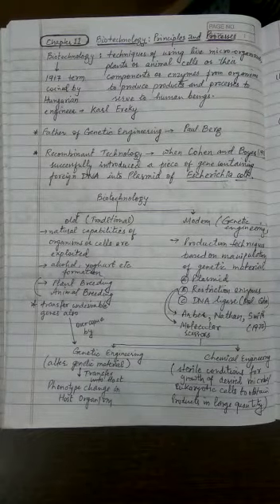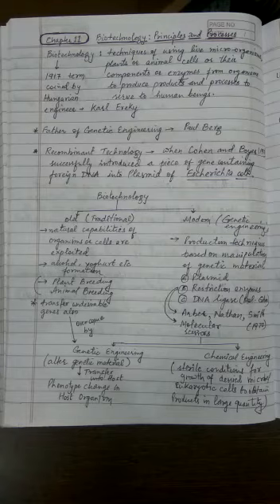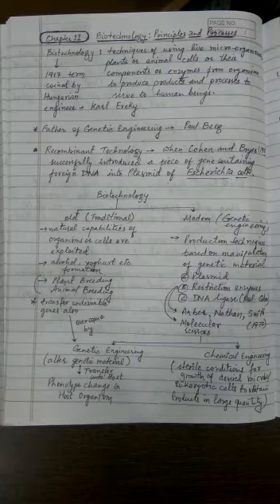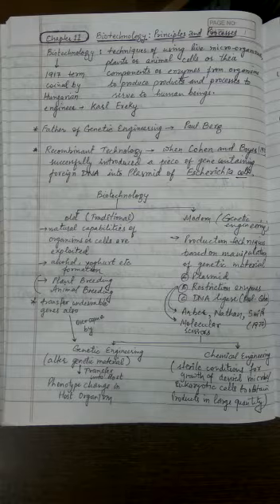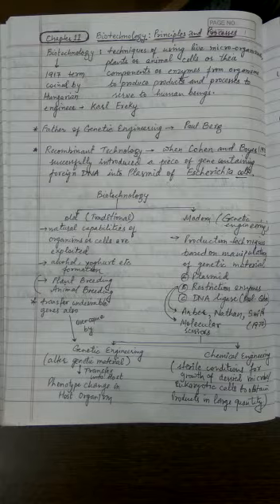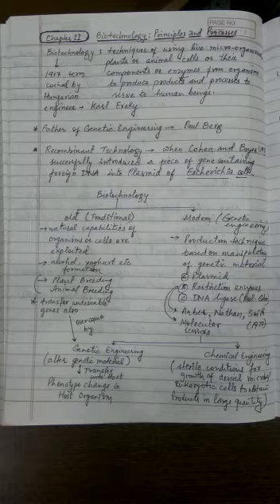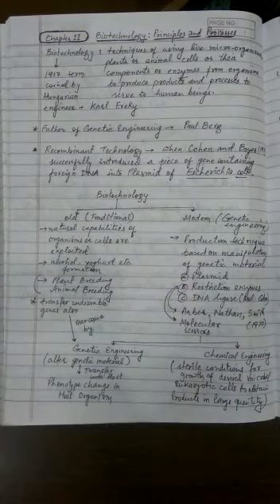Class XII Biology Ch 11 Biotechnology Principles and processes By Neeraj Sir Part 1